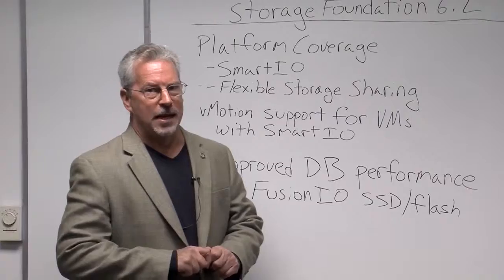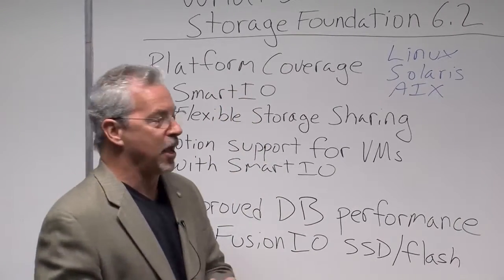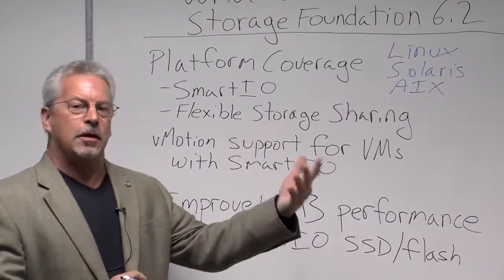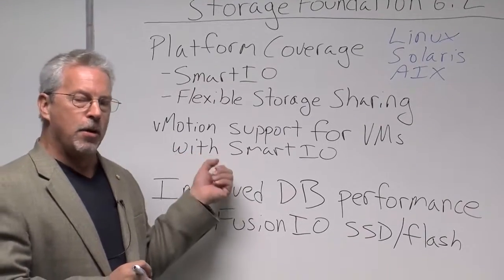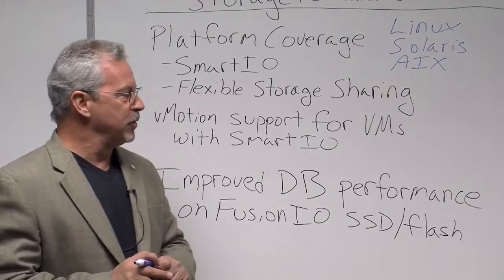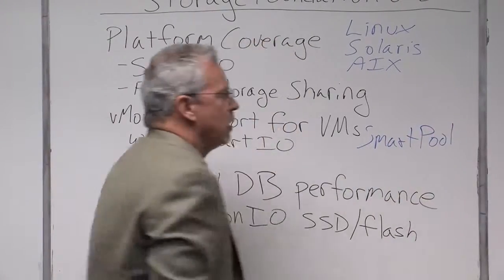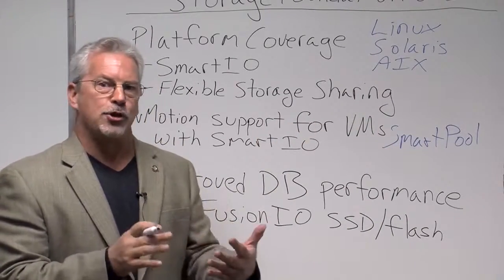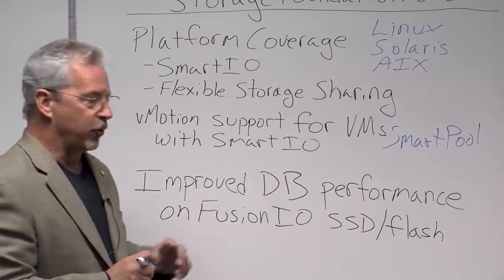What’s New in Storage Foundation 6.2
This video describes some of the most important new features in Storage Foundation 6.2 such as new operating system support for Smart IO and Flexible Storage Sharing.